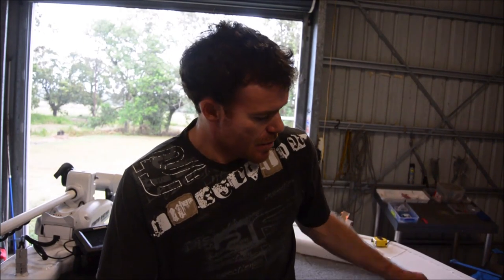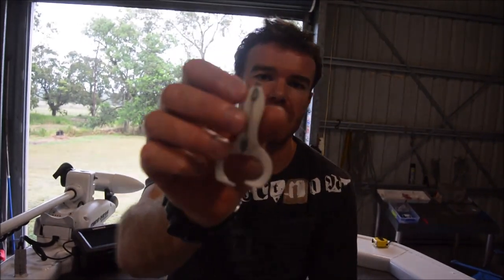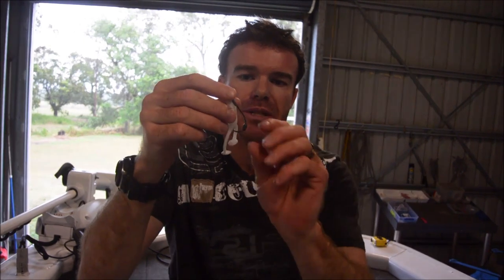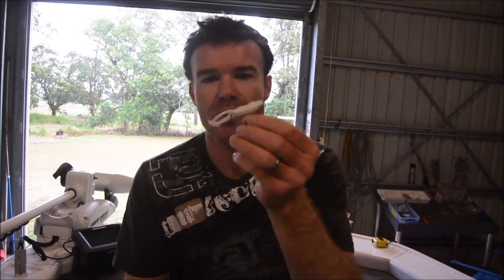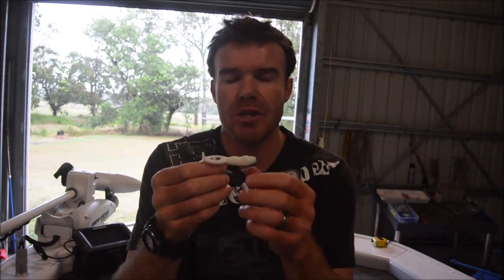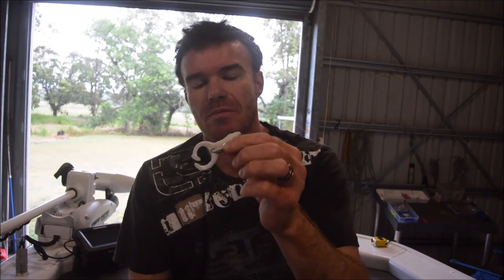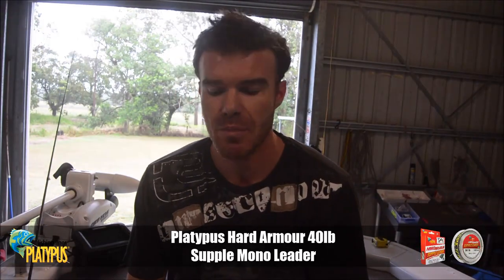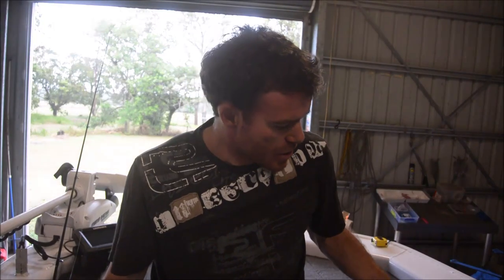How to Catch Mangrove Jack on Soft Plastics - ZMan 2.75" Finesse FrogZ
Jeff Wilton runs us through one of his favourite soft plastic presentations for mangrove jack, the ZMan 2.75" Finesse FrogZ, including how he rigs and fishes this presentation on the surface and sub-surface, the gear he casts it on and plenty of tips to get you hooked up... along with a bit of jack surface action. Fish on!

Gearing Up:
Okuma Helios Spin Rod - HS-S-701M 7' 3-6kg
Okuma Cerros Spin Rod - CER-S-701ML 7' 2-4kg
Okuma Helios SX Spin Reel - HSX-30
Platypus P8 Braid - 10lb
Platypus Hard Armour Supple Leader - 20-40lb
ZMan 2.75" Finesse FrogZ
TT Lures ChinlockZ SWS Jighead - 1/12oz 2/0